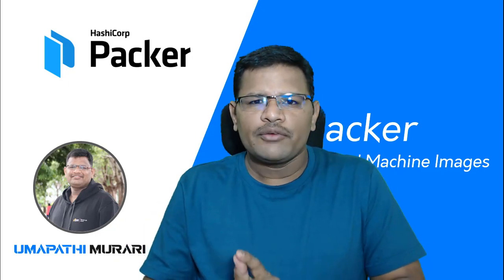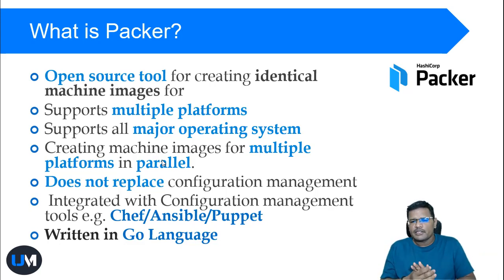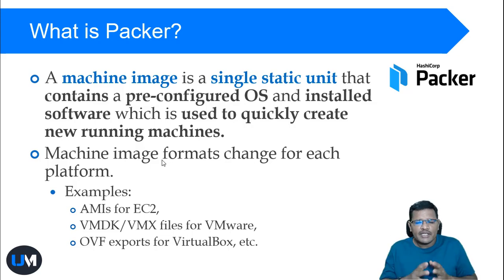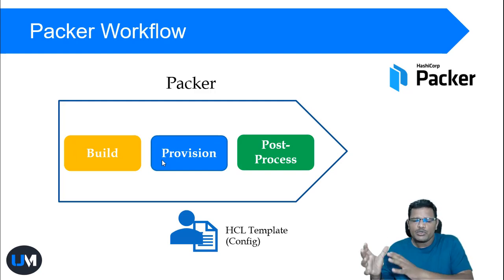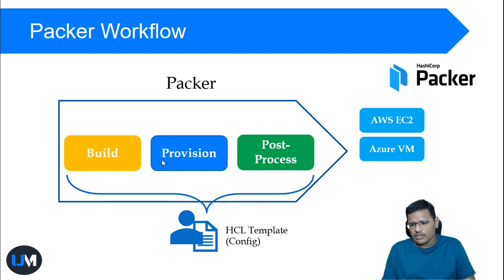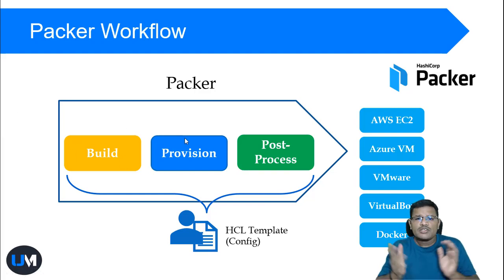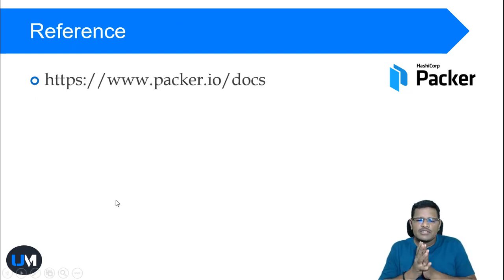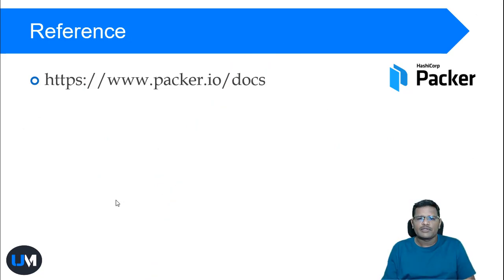Hashicorp Packer | What is Packer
HashiCorp Packer automates the creation of any type of machine image.

We will look at what is packer. Why Packer, Advantages of Packer, Uses of Packer.